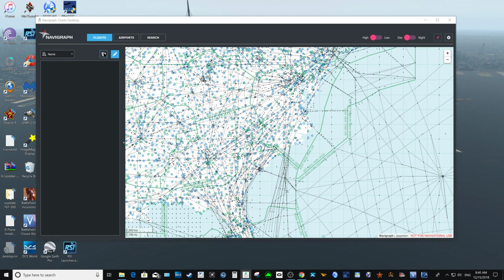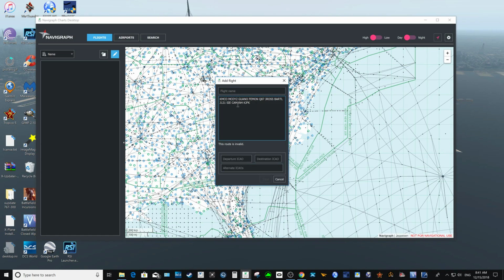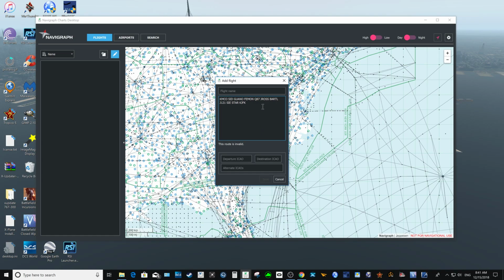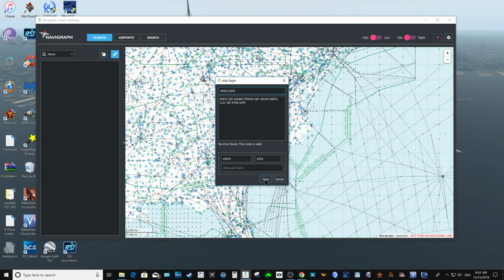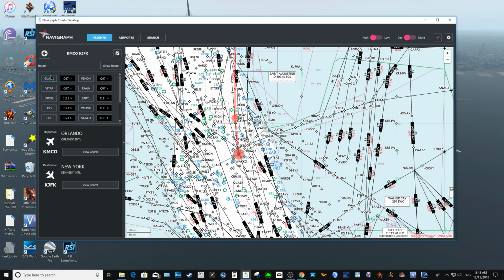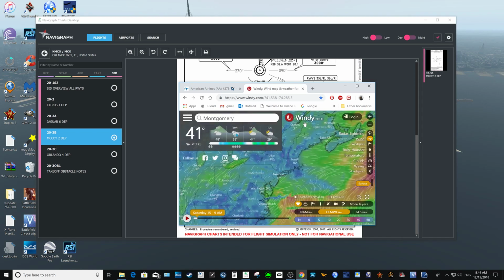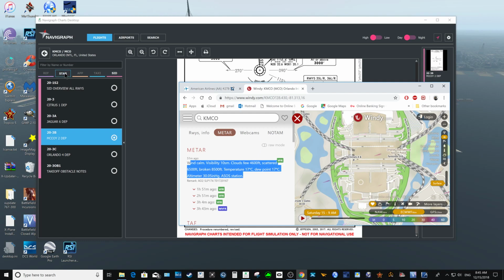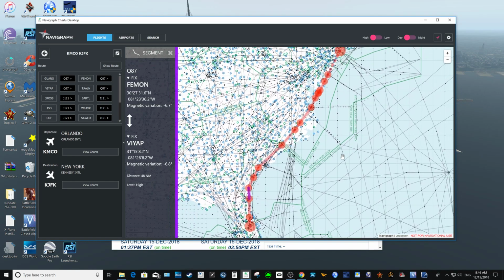How to integrate a flight plan in Navigraph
This is just how to add a flight plan to Navigraph flight Tab